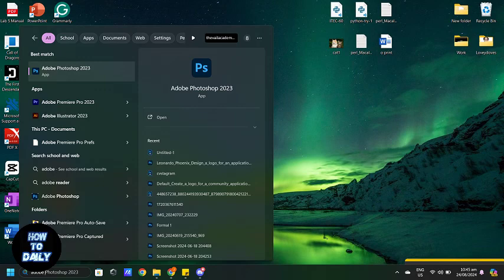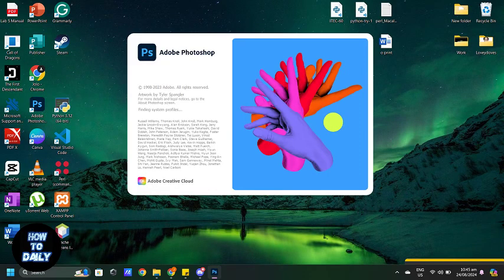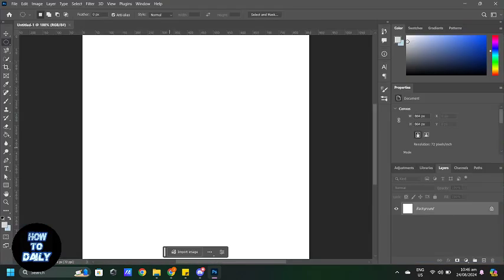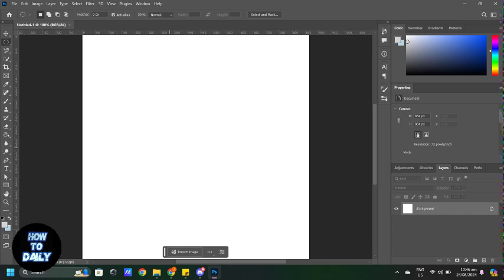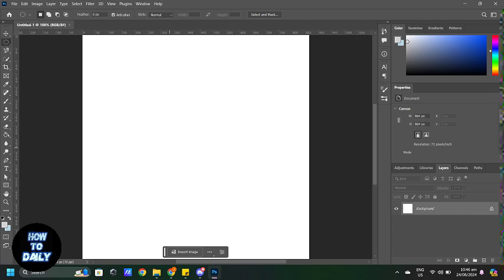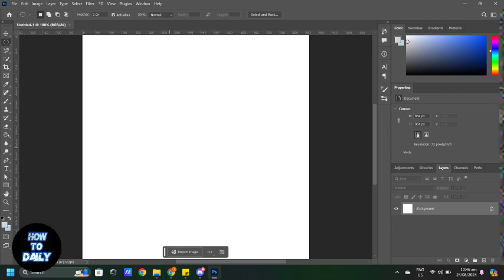How to Easily Swap Faces in Adobe Photoshop 2024! (UPDATED)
Are you tired of those awkward family photos with someone’s face in the wrong place? Or maybe you want to prank your friends with a hilarious face swap? Well, look no further! In this video, I’ll show you a super easy way to swap faces in Adobe Photoshop 2024. No more complicated tutorials or hours of editing. Just follow along with these simple steps, and you'll be a face-swapping pro in no time! So, grab your Photoshop and let's get started!